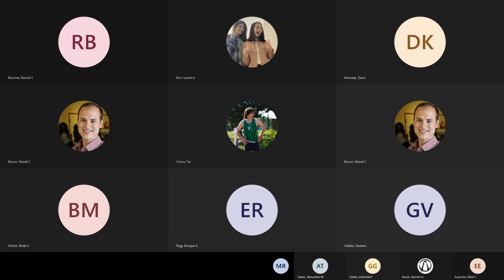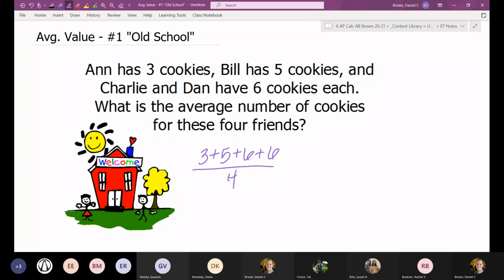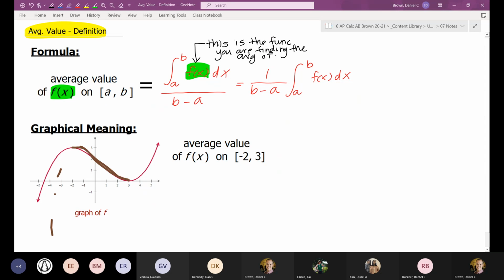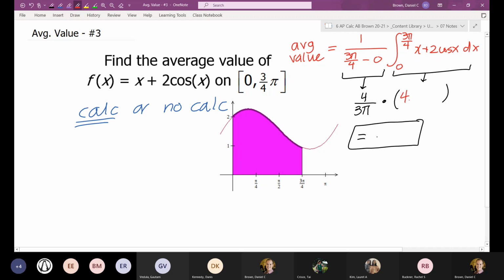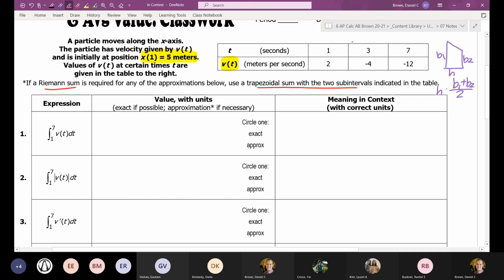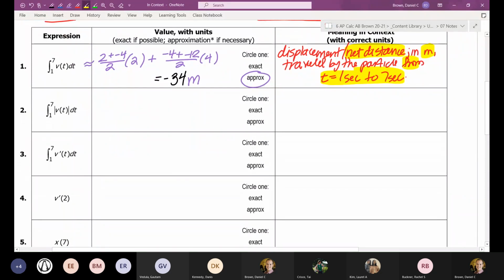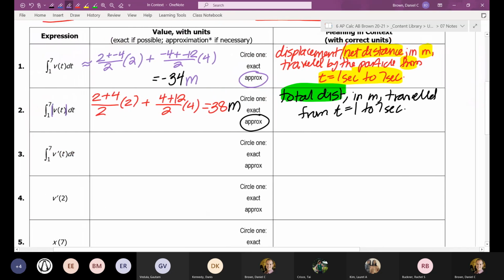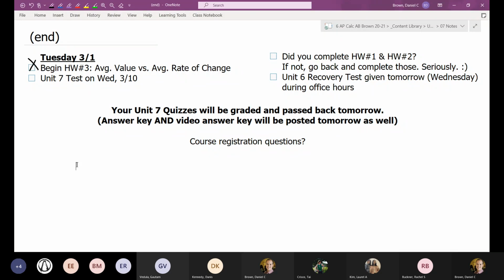7H - Average Rate of Change and Average Value